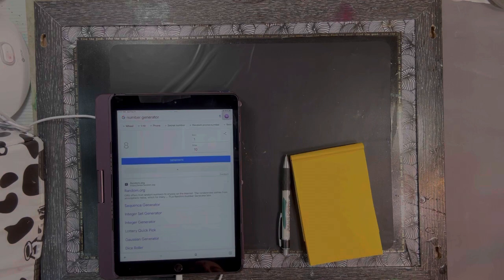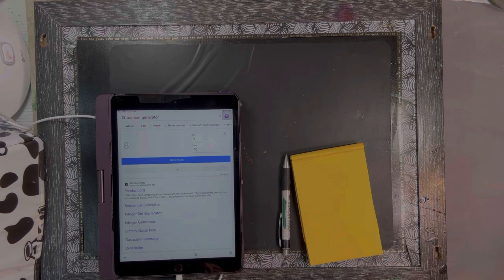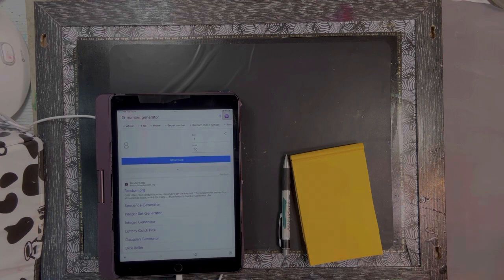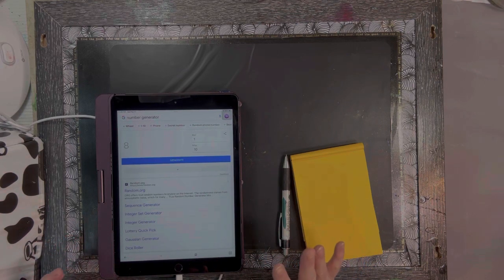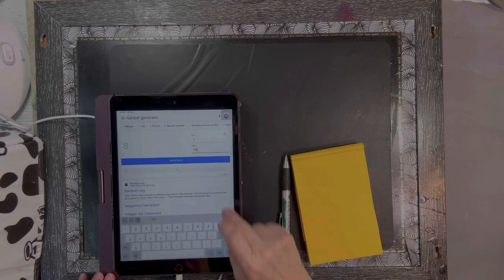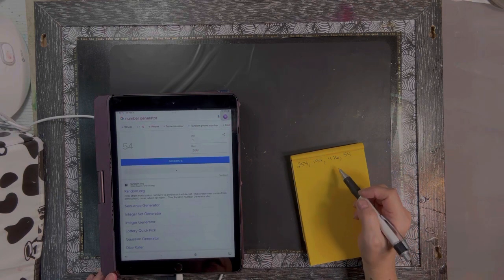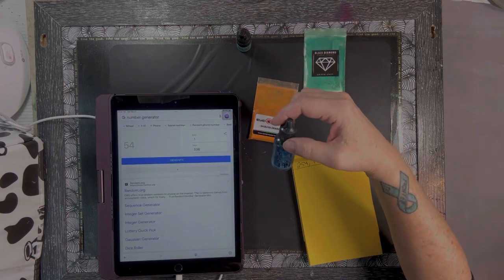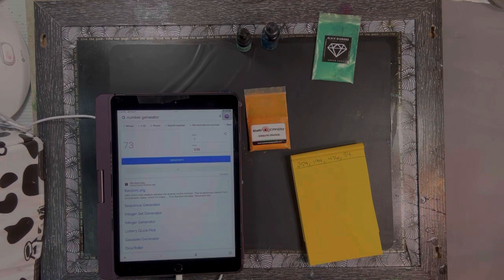Resin 101: RESIN Tree Candle Holder , resin art, epoxy resin crafts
This EPOXY RESIN CANDLE HOLDER turned out great, the second time posting this video, I didn't do a very good job the first time!
In this video the color combination turned out so good!  The colors worked well together making beautiful results.

Colors Used
476/ Shibuya pigment powder Eye Candy
228/ Petal alcohol ink Pixiss
73/ Pink Pearl pigment powder Black Diamond
351/ Red Rose pigment powder Eye Candy
18/ Ghost Red Pearl pigment powder Black Diamond
279/ Pink Gold

Champagne Mixology Glitter from Let's Resin
Candle Holder
Black Diamond pigments
Pixiss Alcohol Inks

 Looking for ways to get additional supplies for my channel, a light bulb came on over my head.  I thought how cool it would be if people could have their own honorary color on my channel, and then to have it used in a project would be just as cool.  I was thinking I can do things like this:
For every $5 donation made, a color can be named, any name you choose, within reason.
When your color or one of the colors you named,  is used I will put your name with a number in the order it was drawn, in a jar.  When I reach 15 names in the jar, I will generate a number between 1 and 15 in the number generator.  Then we will have our winner!
I hope you feel this is a win/win idea for generating funds for additional supplies and such for the channel.
GIVEAWAY UPDATE: The giveaway that I am doing for subscribers for the Just Resin Ocean Basic Pack of Pigment Paste, has changed, just a little and you are going to like it!! Instead of doing the giveaway when I reach 1000 subscribers I am now going to generate a number for a winner when I reach 500 subscribers.  I still have all the confidence in the world that I will get to a 1000 subscribers and it won't be much longer, but I love all of my subscribers!  Giving surprises is something you do when you love someone!!  So SURPRISE!!!
Good luck! I am almost at 300!! It shouldn't be too much longer!!

Looking for ways to get additional supplies for my channel, a light bulb came on over my head.  I thought how cool it would be if people could have their own honorary color on my channel, and then to have it used in a project would be just as cool!  I think so anyway.  What are your thoughts?
For showing your support in addition to having your "own" color on my channel I will be doing contests too!!

Bye  Bye